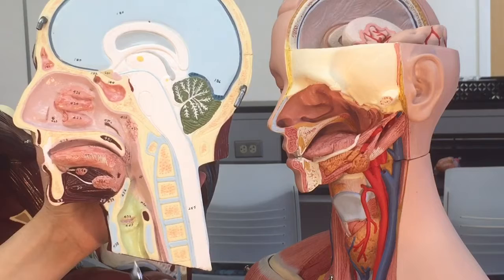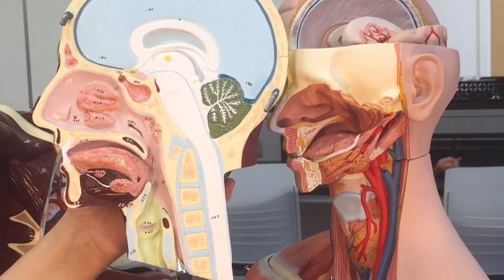BIO 234 LU 13 Lab - Upper Respiratory Anatomy